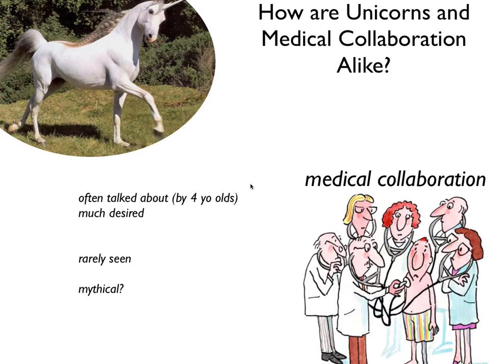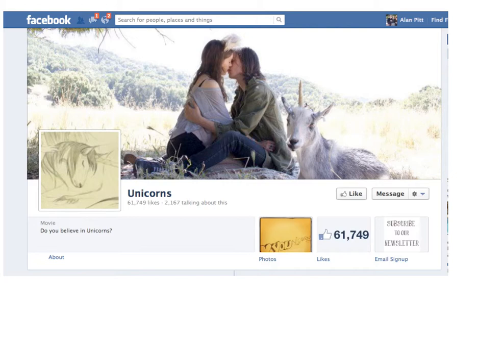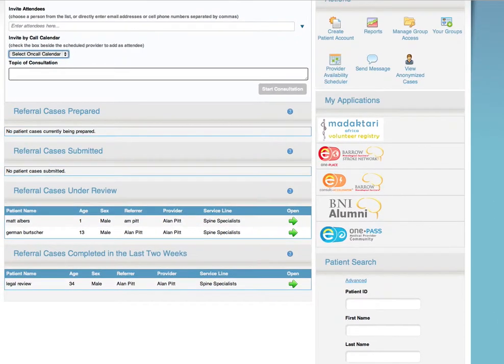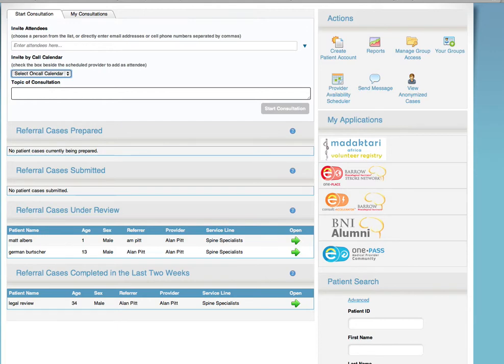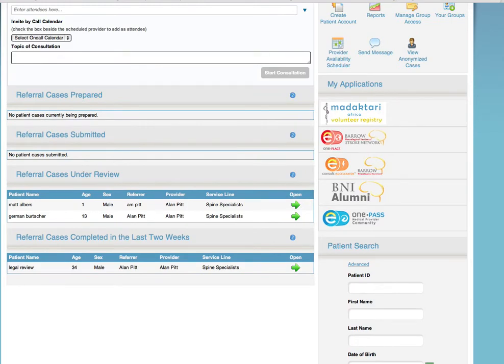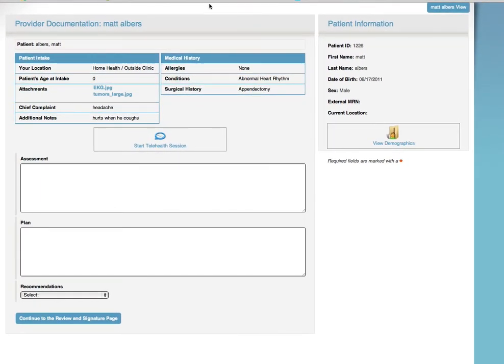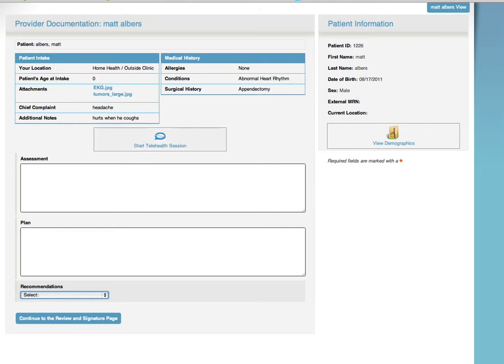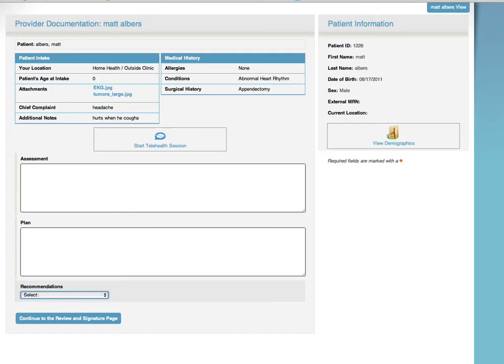Making Medical Collaboration Part of Our Lexicon and less of an Oxymoron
Although information is important, dashboards and data is only as good as the person looking at it.  To really get value in today's would we need a team of people to help solve the patient's problem.  Leveraging  social networking and workflow, we have been able to bring people together, sharing information and arriving at the right path moving forward.